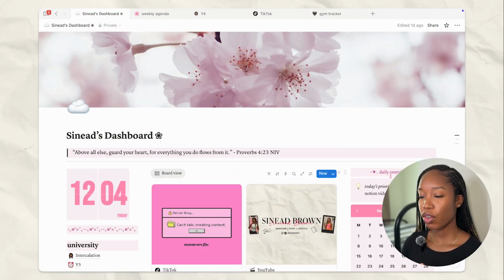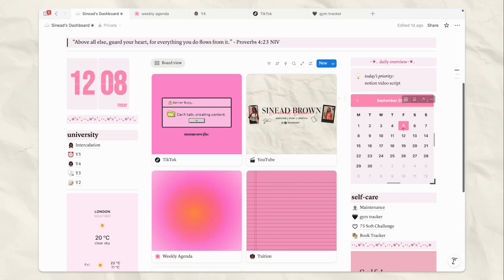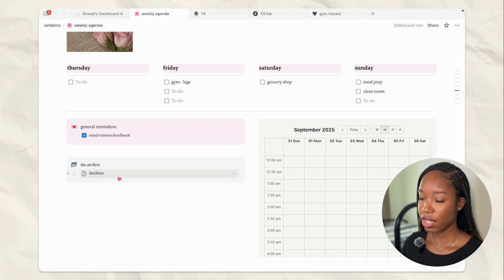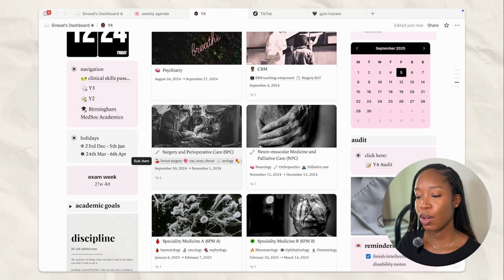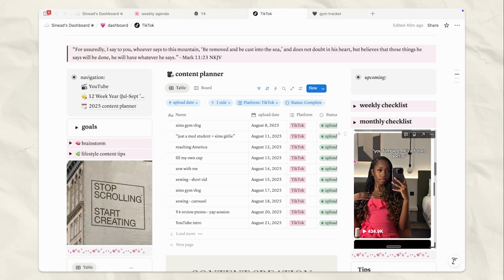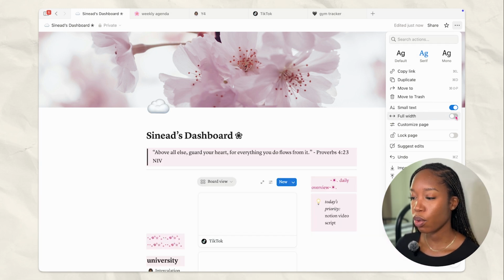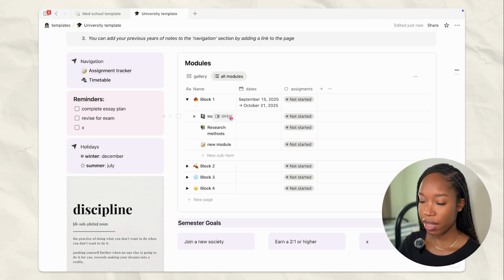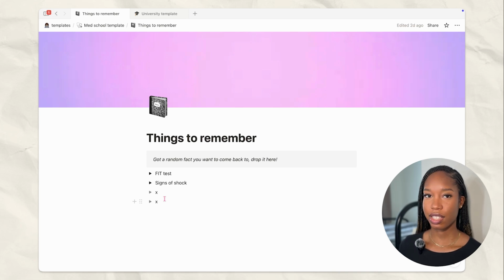How I stay organised with Notion (free template included) | Tips for aesthetic Notion pages👩🏽‍💻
A tour of my most used Notion pages to give you guys some inspo and tips to stay organised. Unfortunately widgetbox has shutdown since filming this video so the flipclock and calendar widgets aren't available anymore, but try Indify and Apption for alternatives!

Chapters:

00:00 Intro
00:48 My dashboard
03:19 Weekly agenda
05:56 Medical school organiser
09:07 Content planner
10:20 Gym tracker
11:35 Tips for aesthetic pages
13:29 Free Notion templates
16:51 Outro